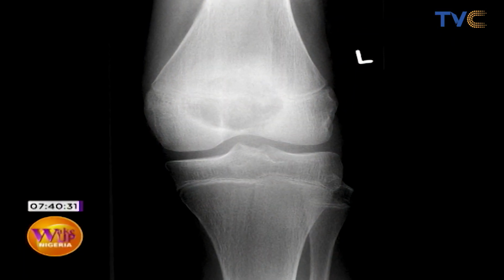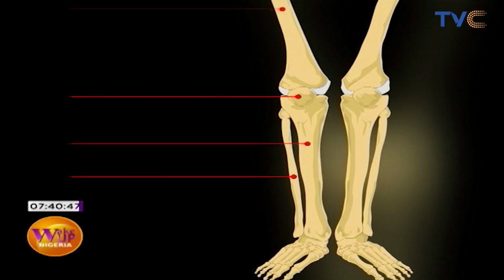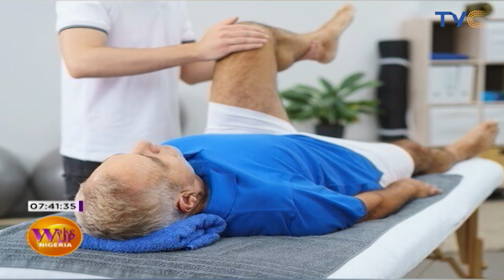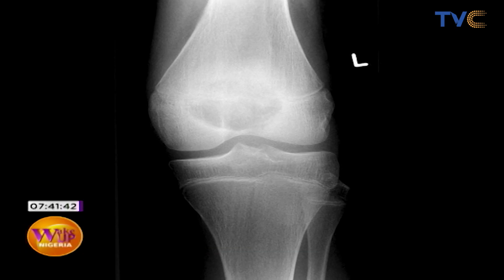When You Should Worry About Leg Deformity!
Wake Up Nigeria, February 26, 2020

Not every deformity is one you should worry about, except it affects function. Dr Babajide Lawson discusses LegDeformity with Titi Oyinsan (Titithedynamite).